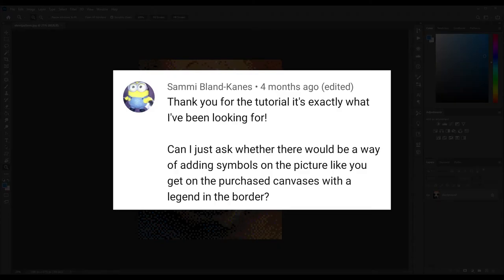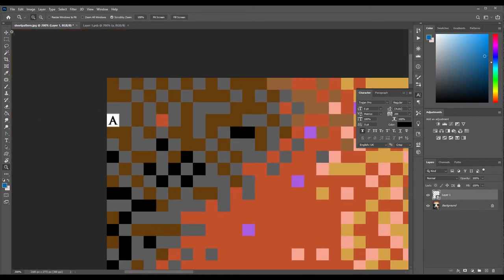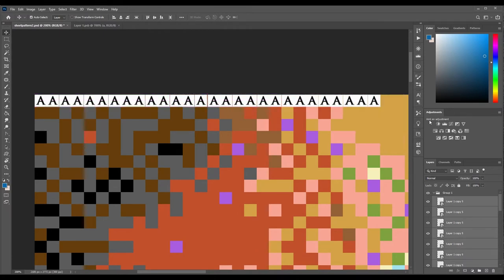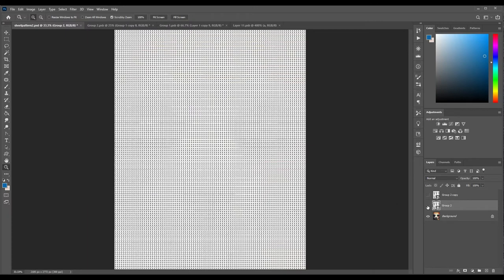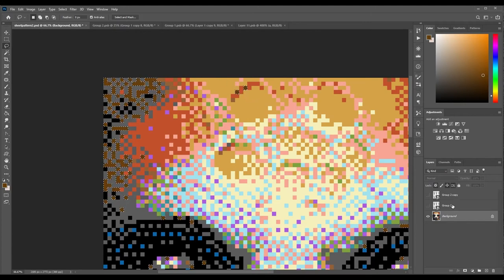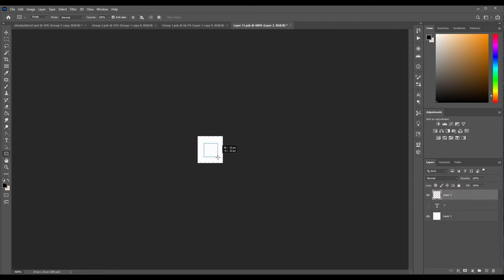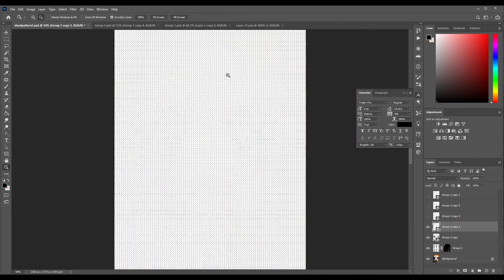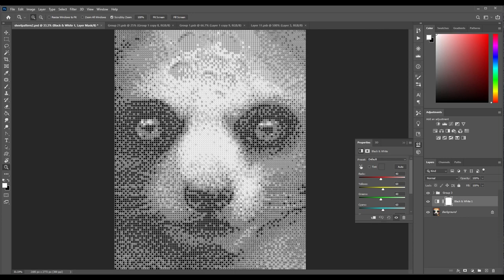How to make a diamond painting with your own images part 2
In the previous tutorial comment section I was asked if symbols could be added in Photoshop. Yes, they can! Here is how c:
Sorry for the audio! I did my best :'D

0:00 - Intro
1:24 - Base image
1:55 - Smart Object: Pixel
5:19 - Creating the first row
9:09 - Smart Object: Row
9:56 - Creating the sheet
11:20 - Smart Object: Sheet
12:57 - What a Smart Object is
15:39 - Selection by Color Range
17:28 - Mask
17:51 - Rasterize Layer
21:07 - Symbol tips
26:32 - Speeded up process
28:08 - Final tips
30:25 - Link to Part 1 Tutorial